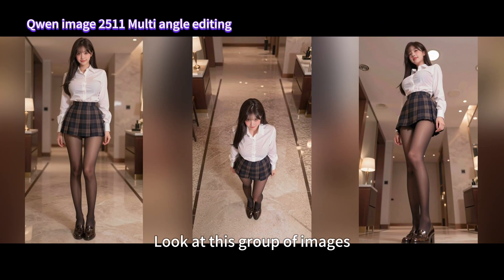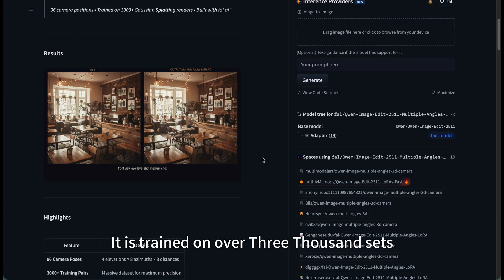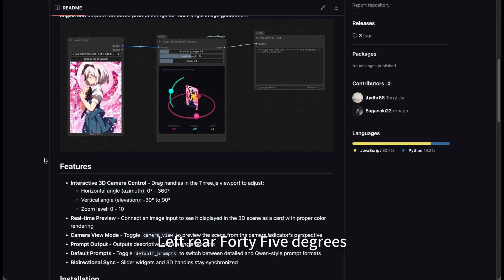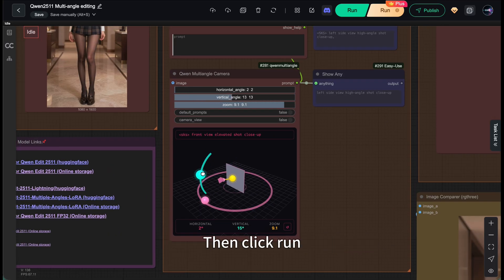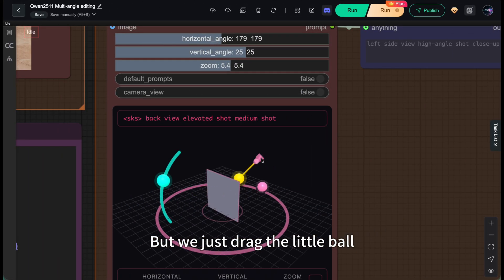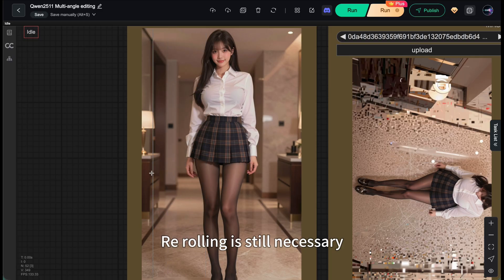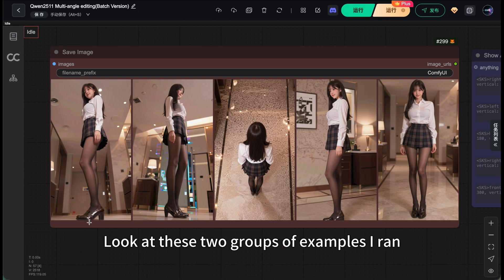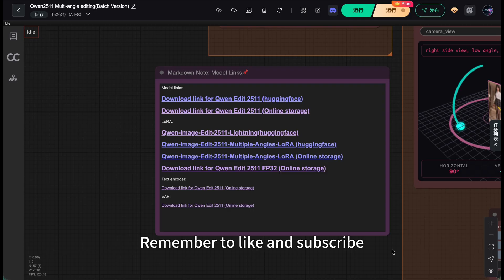Stop Writing Angle Prompts! Qwen 2511 Visual Camera Control (Multiple Angles LoRA)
Writing prompts like "view from above" or "45-degree angle" is a pain. What if you could just drag a 3D sphere to control your AI camera?

In this video, I introduce the new "Multiple Angles" LoRA for Qwen Edit 2511, combined with Terry Jia's amazing visual control node. I'll show you two powerful workflows: one for precise Single Image Angle Editing and another for generating 5-View Character Sheets in one click.
🔽 GET THE FREE WORKFLOWS & 1000 BONUS COINS 🔽

✨ Register on RunningHub through my link to get 1000 FREE RH Coins!
💰 Plus, claim 100 extra coins every single day just by logging in.

Model links:
1️⃣Download link for Qwen Edit 2511 (huggingface):
plug-in:
1️⃣Download link for ComfyUI-qwenmultiangle (GitHub):
LoRA:
1️⃣Qwen-Image-Edit-2511-Lightning(huggingface):

**💡 Why is this LoRA special?**
It was trained on over 3000 sets of 3D Gaussian Splatting data, giving Qwen a near-native understanding of 96 different camera positions. Combined with the "Qwen Multiangle" node, you get a visual UI to control Azimuth, Elevation, and Distance perfectly.